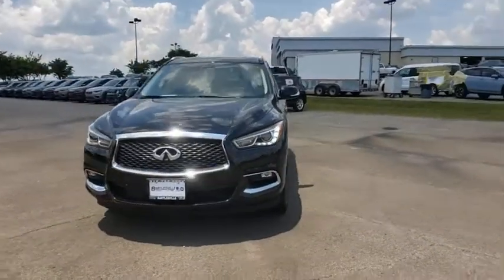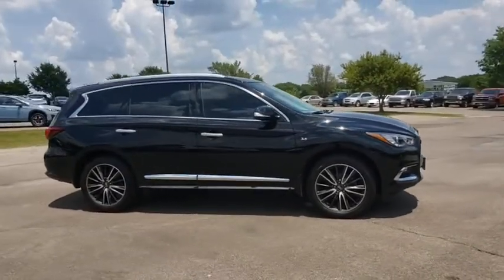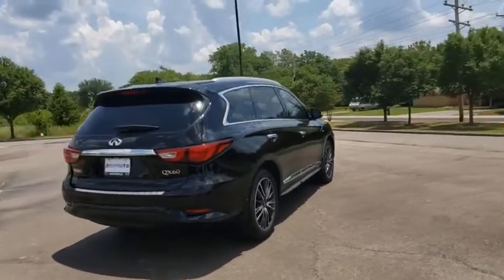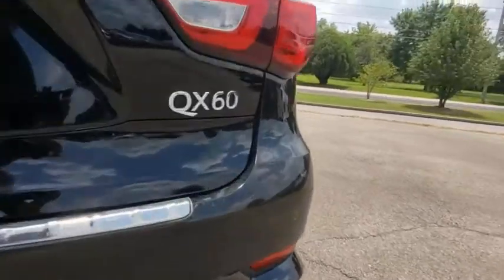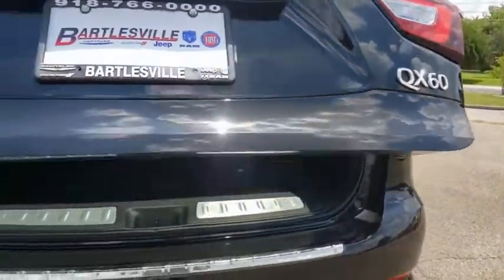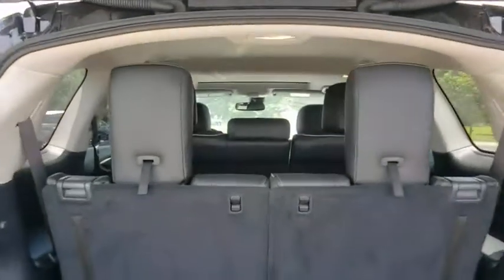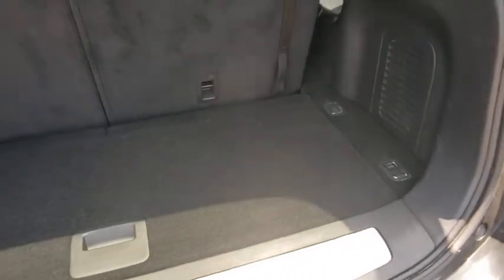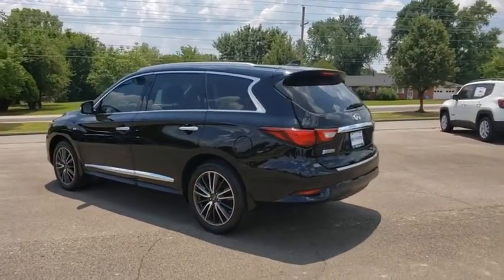2017 INFINITI QX60 Owasso, Broken Arrow, Tulsa, Oklahoma City, OK, Wichita KS P1736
Used 2017 INFINITI QX60 available in Owasso, Oklahoma at Bartlesville CDJR. Servicing the Broken Arrow, Tulsa, Oklahoma City, OK, Wichita KS area.
2017 INFINITI QX60 Premium Plus - Stock#: P1736 - VIN#: 5N1DL0MM9HC512593

Bartlesville CDJR
3250 SE Washington Blvd

**CERTIFIED BY CARFAX NO ACCIDENTS** **CERTIFIED BY CARFAX ONE OWNER** **HEATED/COOLED SEATS** **KEYLESS ENTRY** **LEATHER INTERIOR** **MOONROOF** **NAVIGATION** **ALLOY WHEELS** ABS brakes Alloy wheels Electronic Stability Control Front dual zone A/C Heated door mirrors Heated Front Seats Heated front seats Illuminated entry Low tire pressure warning Power Liftgate Power moonroof Remote keyless entry Traction control. Odometer is 3477 miles below market average!brbrbrTo Protect Your Safety we are currently offering Home Services:brbrVirtual Tour of Vehicle: We will use live interactive video chat to give you a virtual walk around of any vehicle we have in stock.brbrTest Drive at Home: We will bring the vehicle to your home for a no-obligation test drive.brbrLocal Home Delivery: If you buy a vehicle over the phone email text. (E-Contract?) We will deliver the vehicle to your home or a place of your choosing.br2017 INFINITI QX60 AWD Sport-Tuned CVT 3.5L V6 Black Obsidian